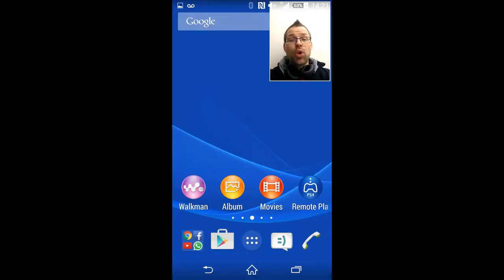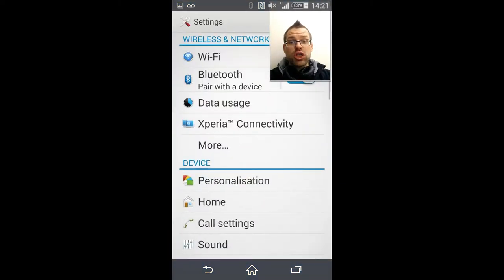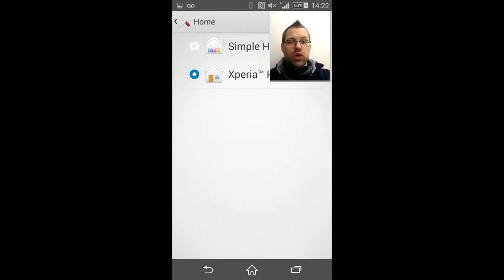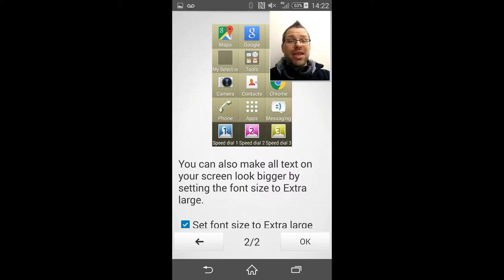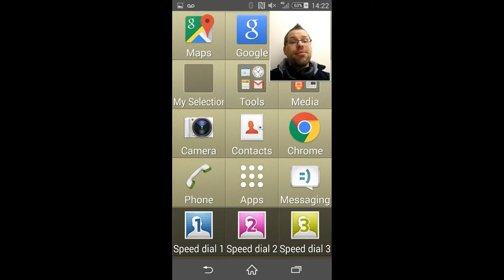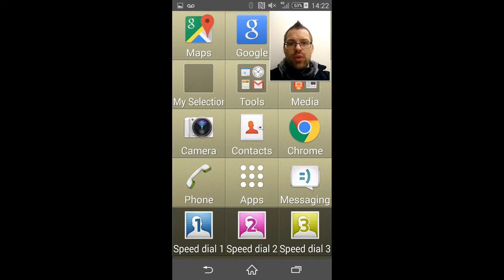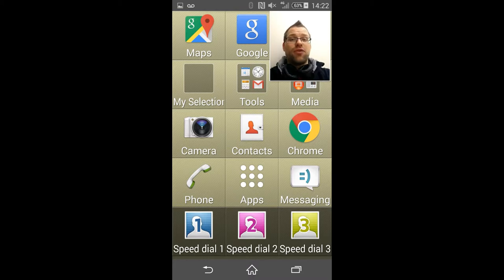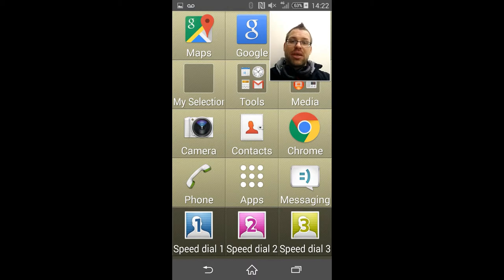Xperia Mini Tips #6 Simplify your Xperia!!!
In this video I show you how you can simplify you Xperia and perhaps sway an otherwise undecided friend or family member toward an Xperia handset. Going for your first smartphone needn't be daunting!